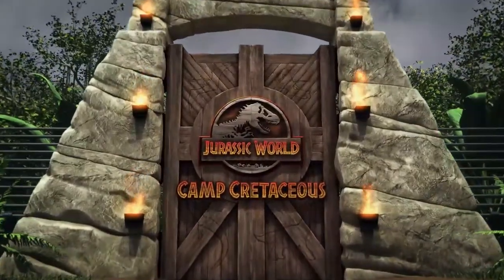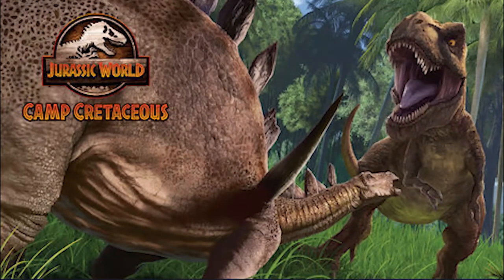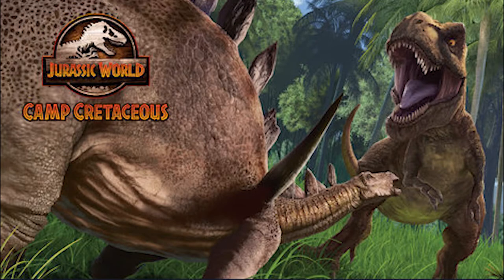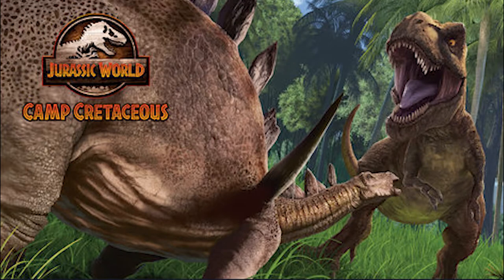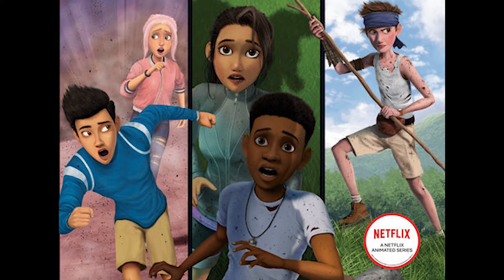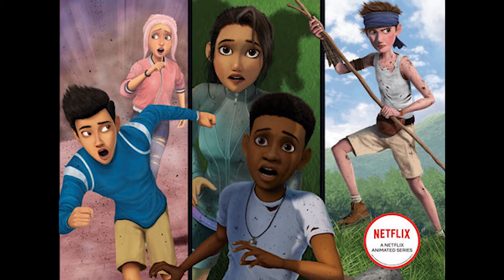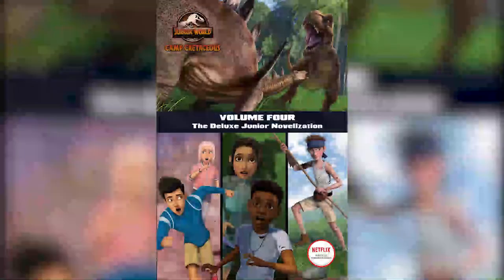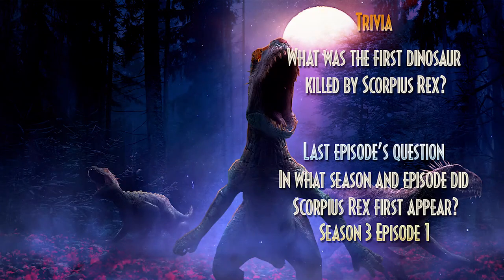SPINOSAURUS AND KENTROSAURUS CONFIRMED!! - Jurassic World: Camp Cretaceous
By this book art we can confirm Spinosaurus and Kentrosaurus appears on the upcoming season. However, we will see T-Rex again, perhaps it will be Buck or Doe or another Tyrannosaurus.

About this film:
Six teens invited to attend a state-of-the-art adventure camp on Isla Nublar must band together to survive when the dinosaurs break out of captivity.